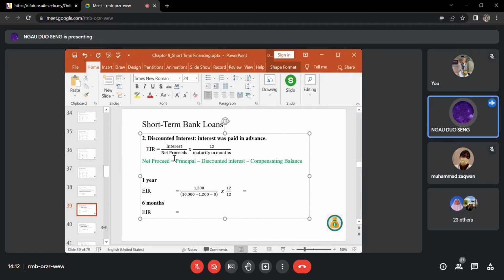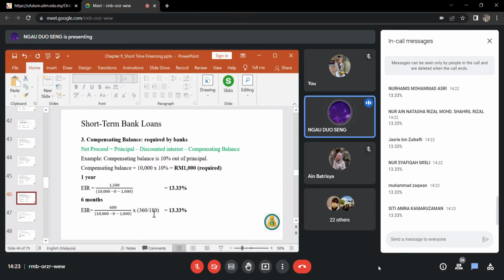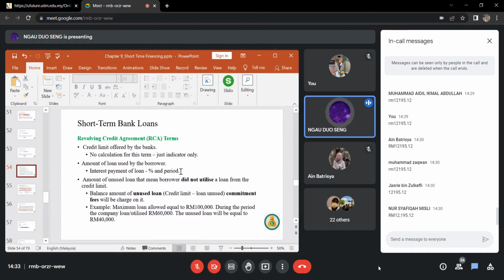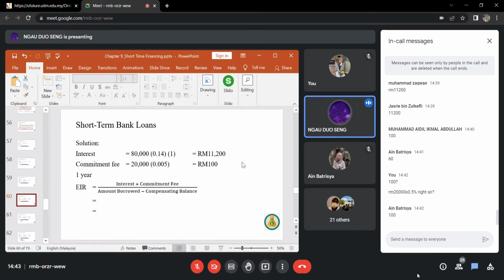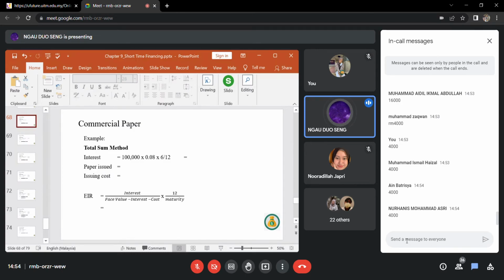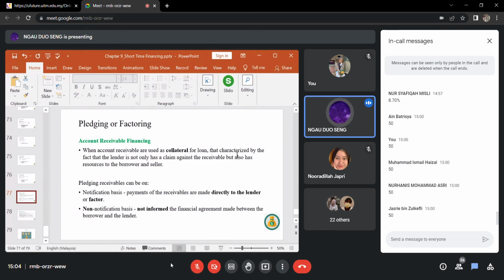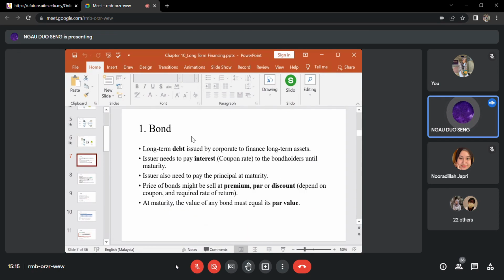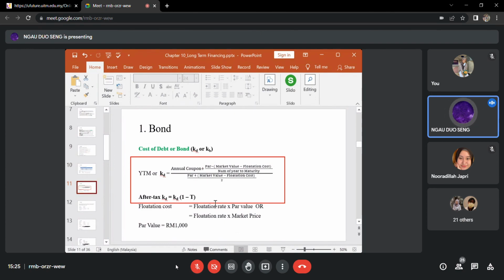FIN 242 WEEK 8 (23/05/2022)